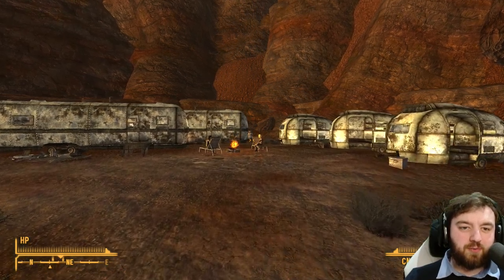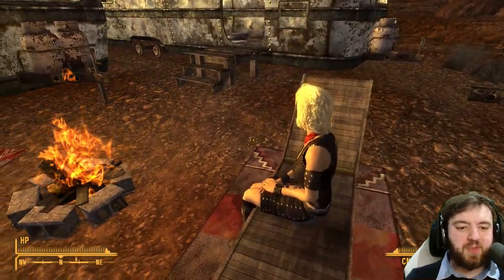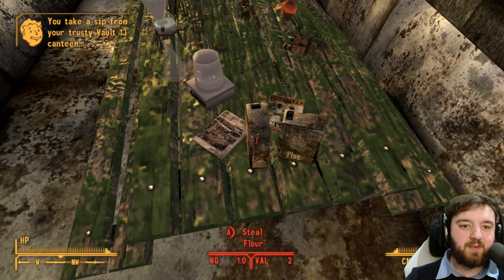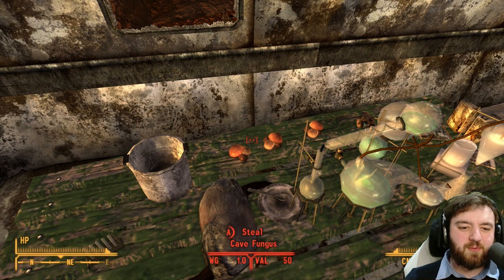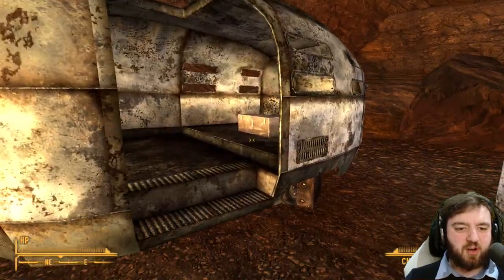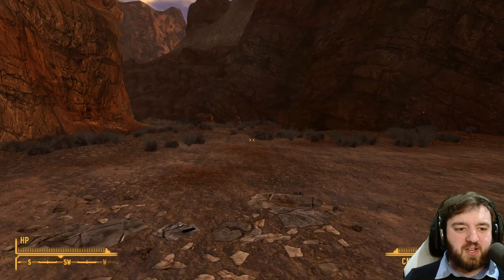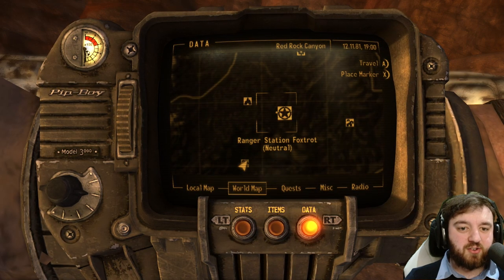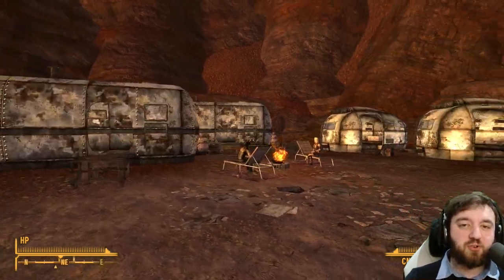Red Rock Drug Lab | Fallout New Vegas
The Red Rock drug lab consists of five trailers along the bottom of a cliff. There is a campfire surrounded by a seating area. It is found by following a path just slightly northeast of the arena.

Hank u